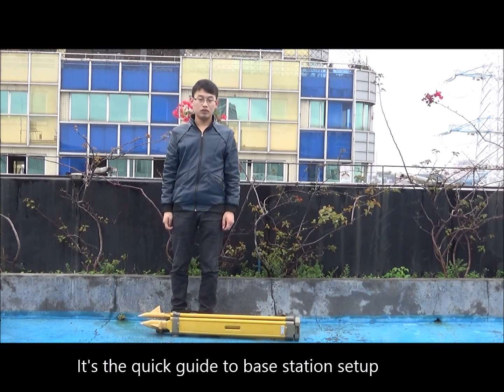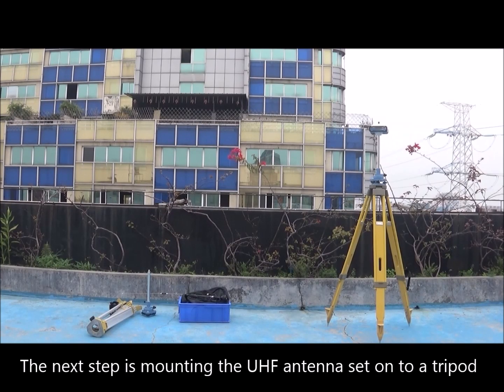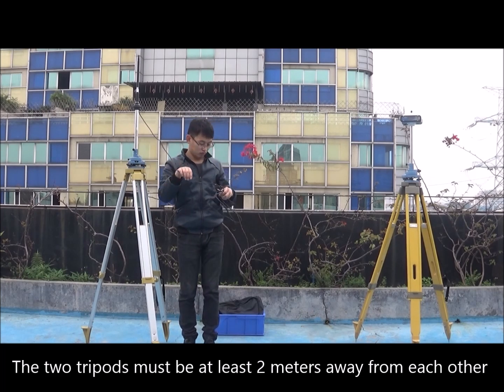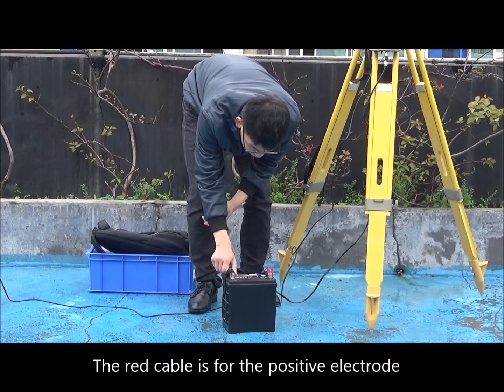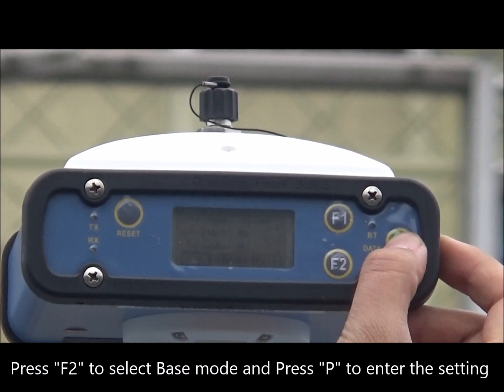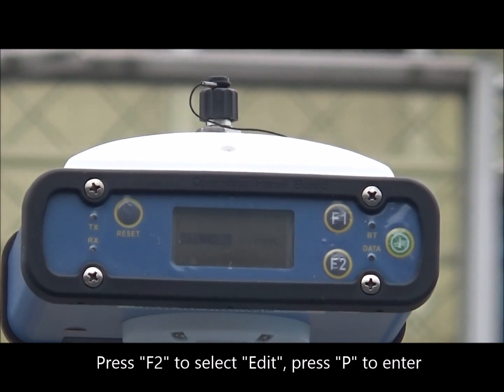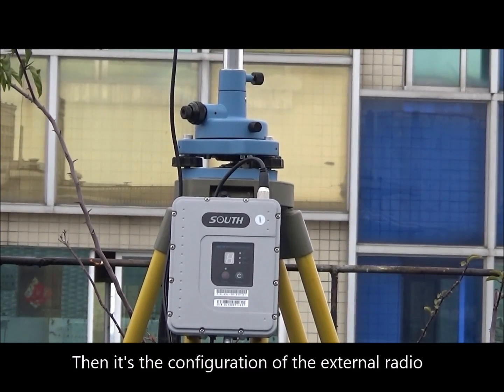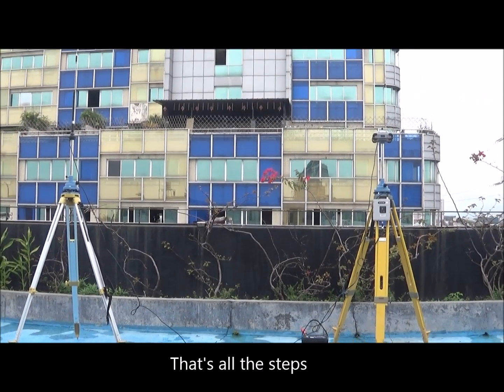S86T Base External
Configuracion de GNSS South  S86T en modo Base con radio externo